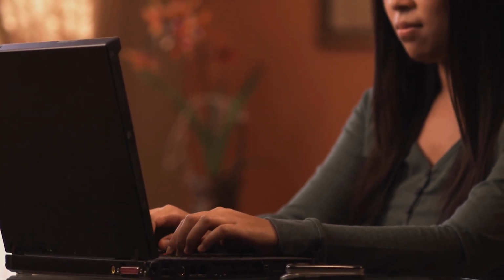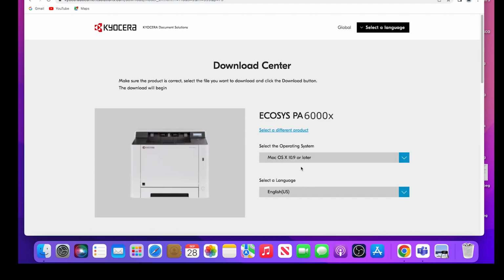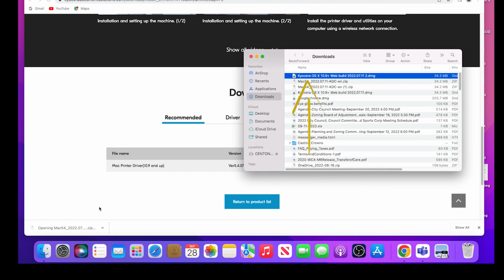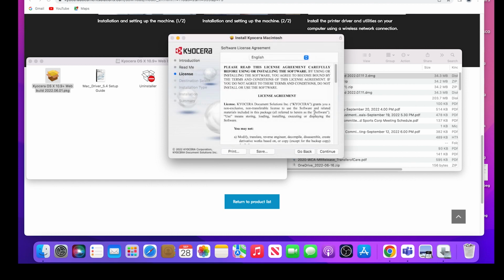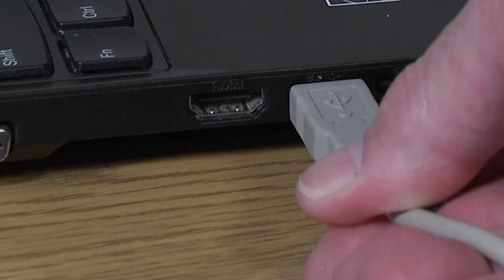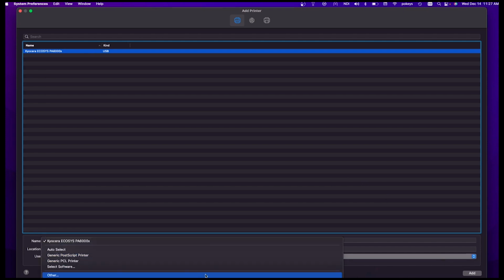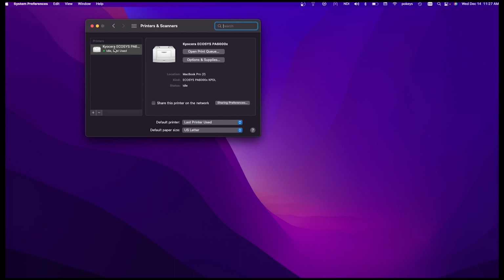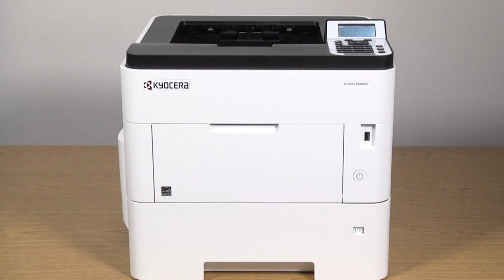ECOSYS PA6000x/PA5500x/PA5000x/PA4500x Install Printer Driver for USB Mac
In this video, you will learn how to connect your Kyocera ECOSYS PA6000x, PA5500x, PA5000x or PA4500x printer directly to your Apple Mac computer.